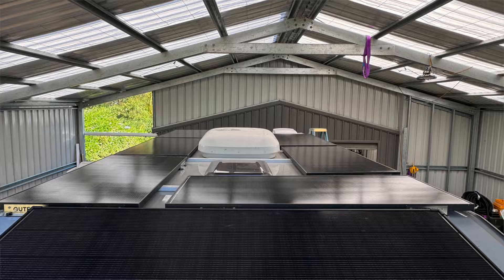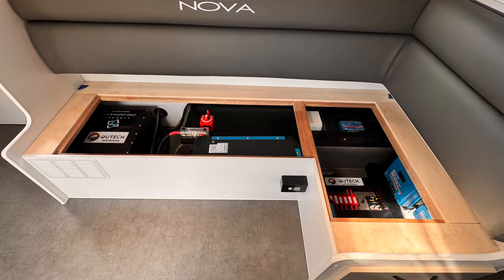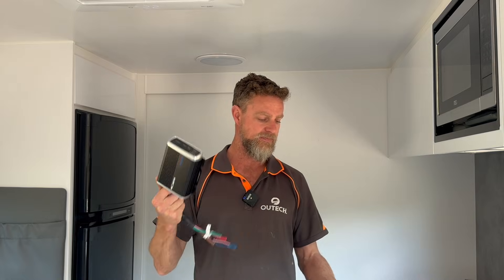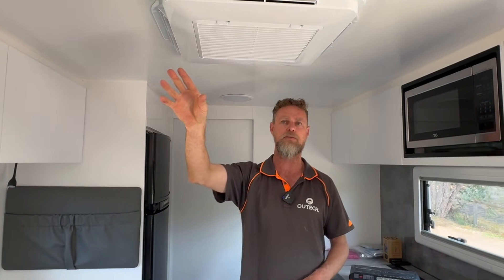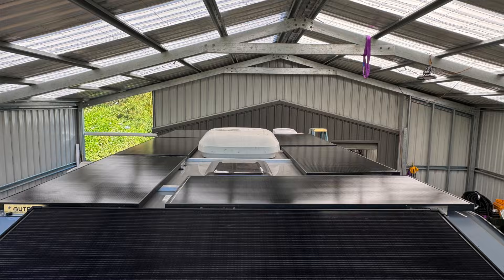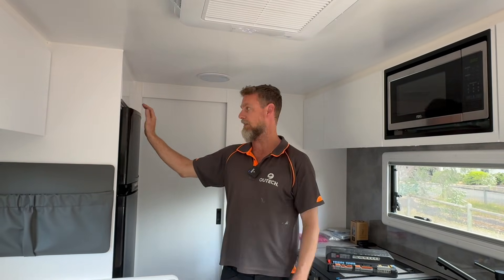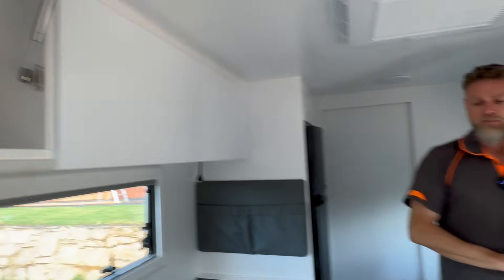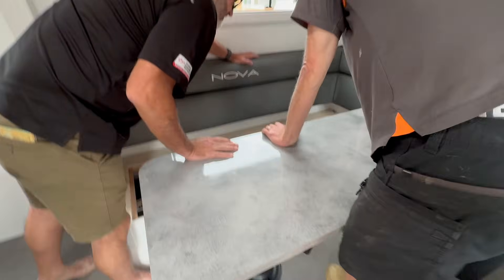Nova Caravans 24v Power Upgrade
Why Does A BRAND NEW Nova Caravan Need A Power Upgrade?

Because……

🇦🇺Phil & Kellie and their doggos; Daisy & Lilly 🐶🐕🐾  Are Kicking off A Lap of Australia!! 🇦🇺

Join Dan as he walks us through Phil and Kellie’s Brand New Nova Bravo Caravan

12 VOLT To 24 VOLT Caravan Power Upgrade!!!

We explain Why We Ditch The Projecta System 🗑️, and much more.

We’ve completely replaced the Projecta system with an advanced Outech OffGrid 24 Volt Power Package!

Now featuring a 310Ah 24 volt Lithium Battery Bank, 2050W caravan solar, and a 3000W Inverter, this upgrade reflects Phil and Kellie’s exciting off grid travel plans around Australia.

With a vision of off-grid travel while enjoying home comforts, they turned to Outech Offgrid for a tailored solar and battery system that they can trust as the permanent home on wheels.

This upgrade allows them to power essential appliances—from air conditioning and coffee machines to induction cooktops and microwaves—ensuring they can charge laptops and more, anywhere in Australia. Get ready for a new era of freedom on the open road!

Phil and Kellie join the outechpowerupgrade community as we deliver their Nova Caravans | Bravo 24v power system, completing their Forever Retirement Caravan.

**Introducing the Premium Caravan Lithium and Solar Charging Outech Power Package:**

🔋 **310 Ah | 24 Volt LifeTek RV Custom Lithium Battery:(equivalents to 620ah 12v) ** Ample power for off-grid living, including air conditioning, a 3-way fridge, induction cooktop, microwave, kettle, coffee machine, and more. Backed by a 10-year warranty and Outech's satisfaction guarantee.

☀️ **2050W Caravan Solar Array:** Includes 1650W of high-voltage solar panels mounted on the roof and a 400W portable solar panel backup, with a separate Anderson input for rapid battery recharge.

🔌 **3000W | 24V Inverter Charger | Victron MultiPlus  Inverter: ** Hardwired to all 240V GPOs, capable of running multiple appliances simultaneously, including the coffee machine and air conditioner while free camping.

🔋 **Victron DC-DC Battery-to-Battery Charging:** Optimized for dual charging via DCDC and rooftop solar while towing for rapid battery recharge.

📊 **Victron Touch GX Battery Management & Monitoring:** Monitor battery performance, solar input, and onboard loads in real-time, enhancing user autonomy and confidence.

**Nova Caravans Bravo EXTRAS!**
 Upgraded the water tanking system and reticulated for complete monitoring at Touch Screen or via App

🥇 OUTECH OFFGRID - GETTING IT RIGHT THE FIRST TIME!🥇

Design and installation of 12V, 24V, 48V and 240V systems are completed in-house by our qualified electricians.

Outech Offgrid - When MORE than standard matters:
 ✅12v, 24v, 48v installation by Qualified Electrician  the same guy that does the 240v
 ✅10 year Warranty on RV Recommended Lithium Batteries
 ✅Compliant to AS/NZS3001.2:2022

✍️CARAVAN INSURANCE:
I am a Qualified and Licensed Electrician and own our Electrical Contractors Licence. It is recommended that 12v, 24v, 48v and 240v power systems are installed by a qualified electrician and that you notify your insurer of modifications to qualify for insurance .

✍️Qualified Electrician
✍️EC14408 | MRB9303
✅Electrical Safety Certificate issued by Outech Electrical Contractors Licence (not outsourced),
How to set up the power system in your caravan ready for retirement.
Retire right with an Outech Offgrid Caravan Power Package.

QT001485